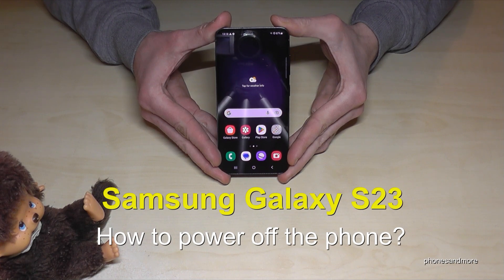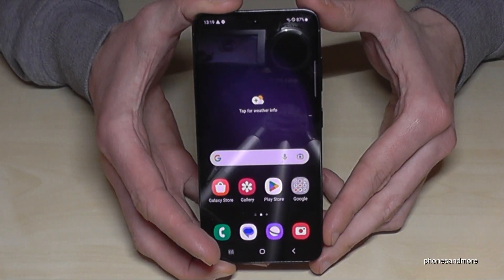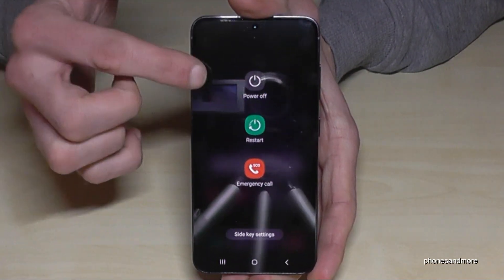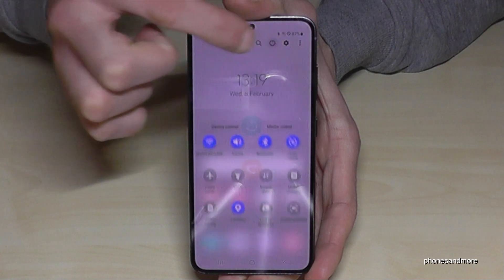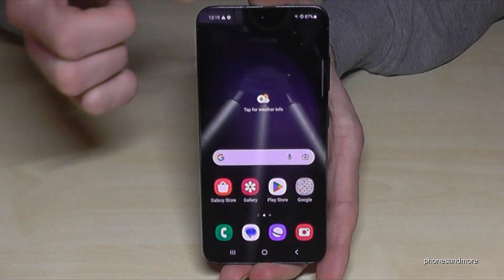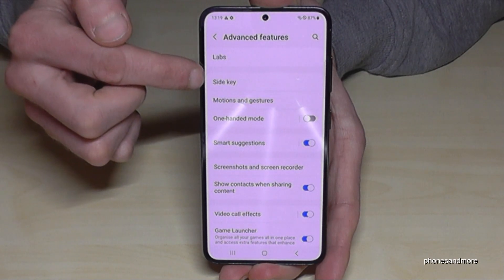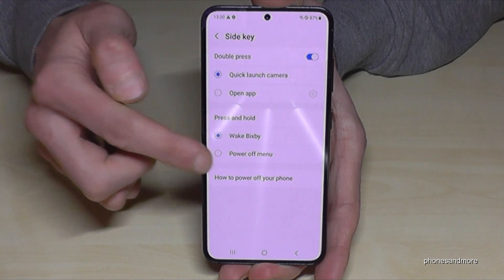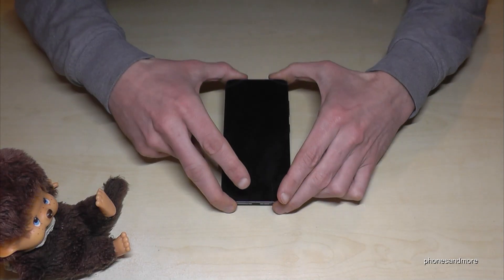Samsung Galaxy S23: How to turn off the phone? And how to set up the Power Button?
With this video, I will show you, how you can shut down the Samsung Galaxy S23 5G.  I will show you also, how you can set up the Side-Button as a real Power-Button

There are 2 ways to turn the phone off:

Way 1:
Use the "Side"-Button (former "Power"-Button) in combination with the "Volume Up"-Button and hold it. After you can tap "Power off" or Restart the Samsung S23.